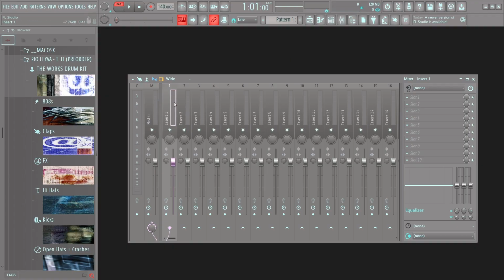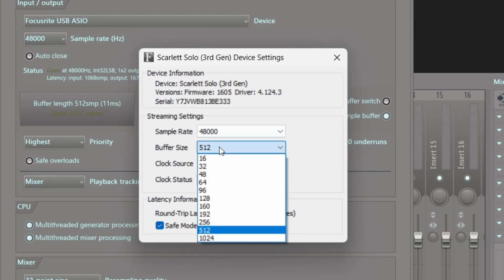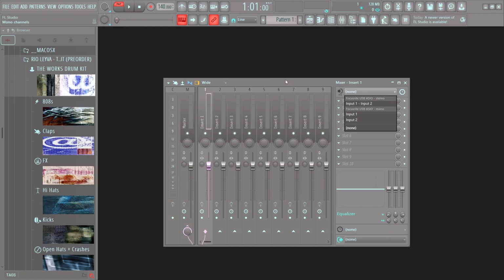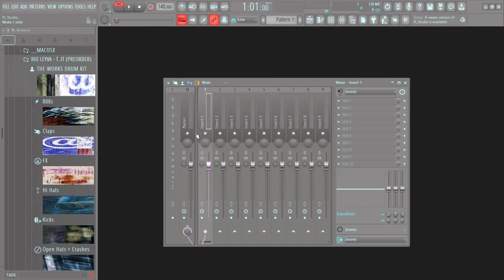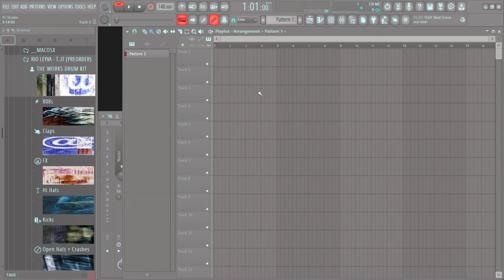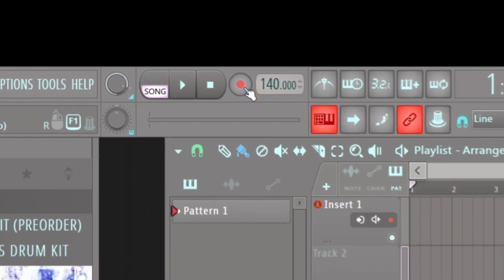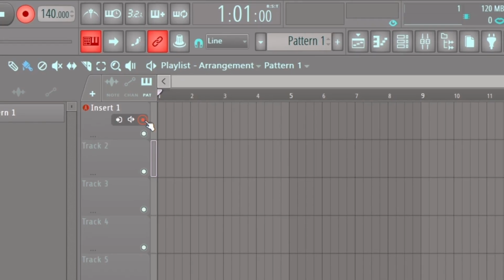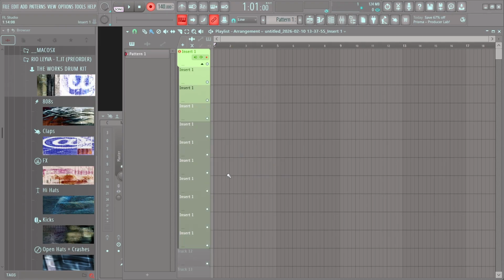Record on FL In MINUTES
My Music Page -   @OllieB17

All love, respect and appreciation as always.